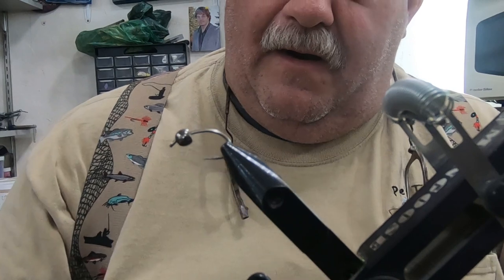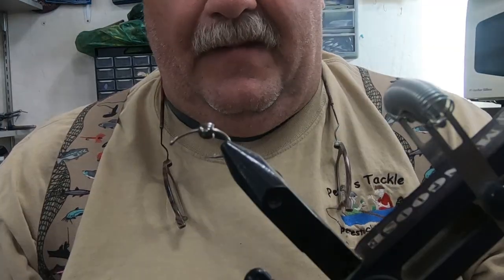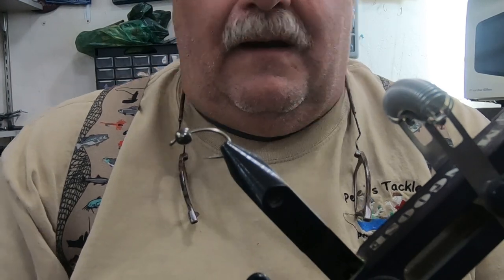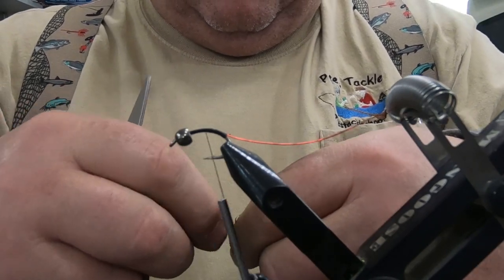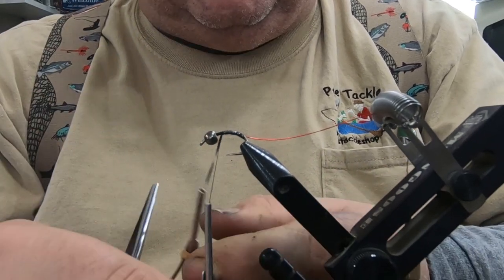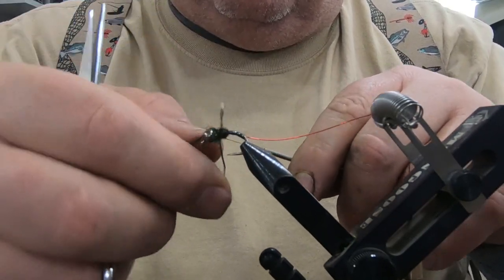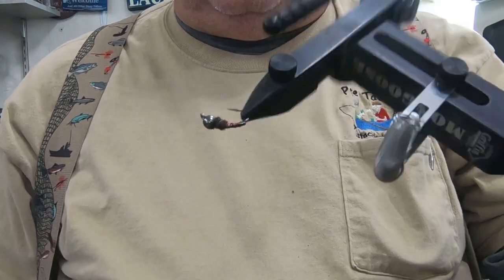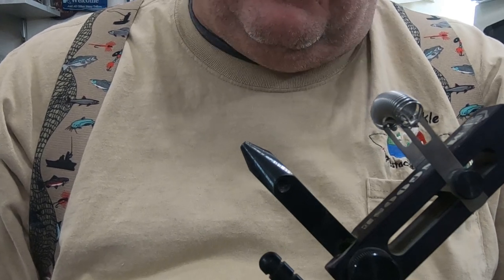Pete's Tackle Shop's How To Tie The Best Fish Catching Fly Jig!!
This fly ie. Jig is one of my go to for all my bait fish perch and crappie. It is so simple but yet effective. Effective is the key it builds confidence.